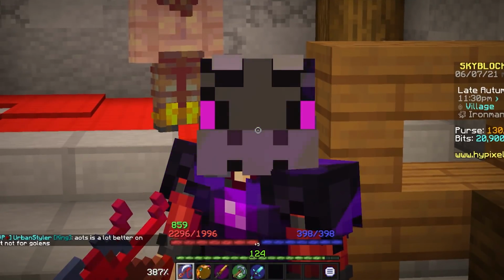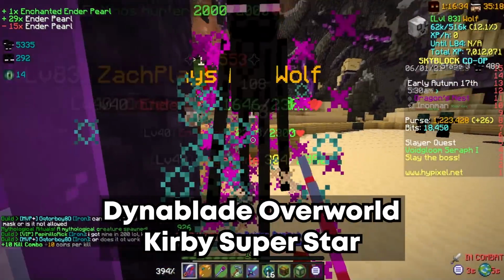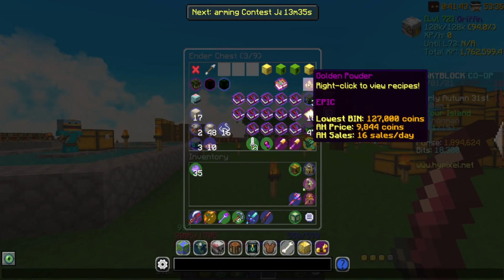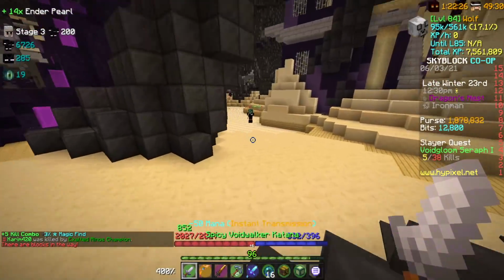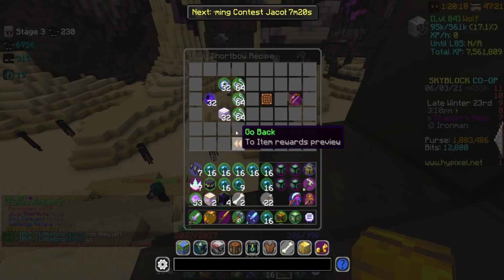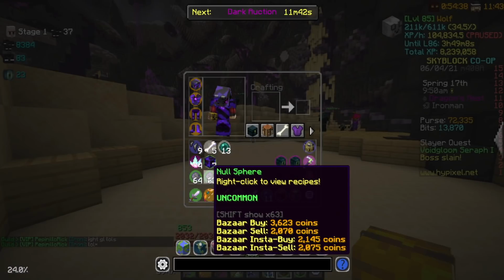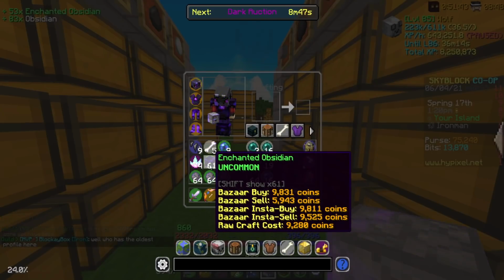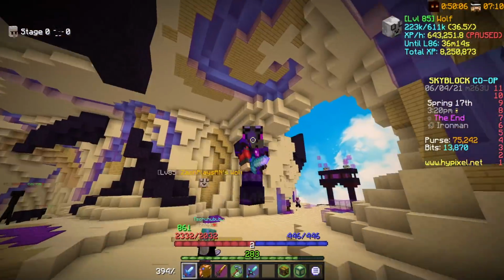This *NEW* katana is insane... (Hypixel Skyblock Ironman) #80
🎥 TwinCodePlays : @TwinCodePlays

Goals
👍🏼 2,000 LIKES!